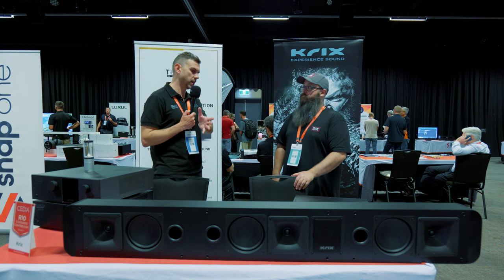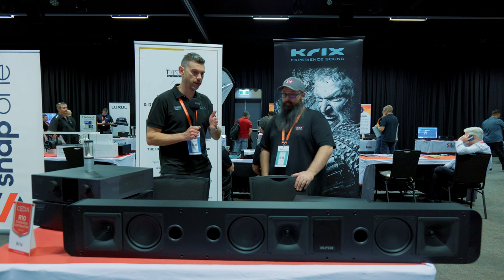*NEW* KILLER SOUNDBAR!! - KRIX SPEAKER REVEALED!! LX-7 Soundbar For Your Home Theater!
More than just a "Sound Bar" This passive "Linear LCR" packs a punch, with 92dB sensitivity and 250w power handling, this LCR is sure to engage the senses and I can't wait to get my hands on one for a full review!

Krix Loudspeakers produce incredible, cinematic speakers perfect for your home theater, media room, home cinema and more!